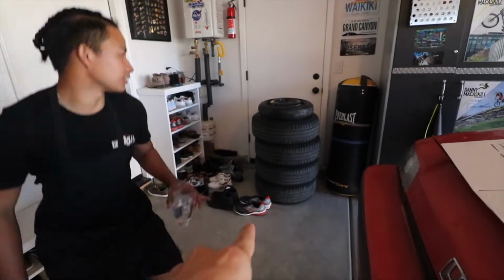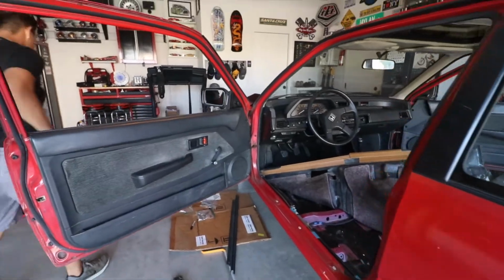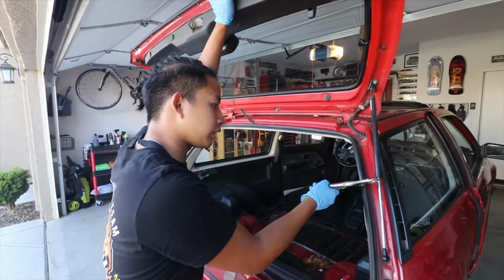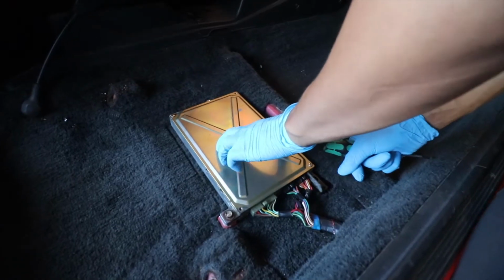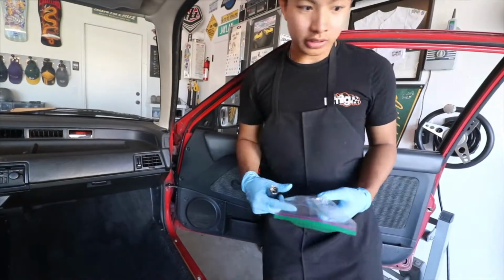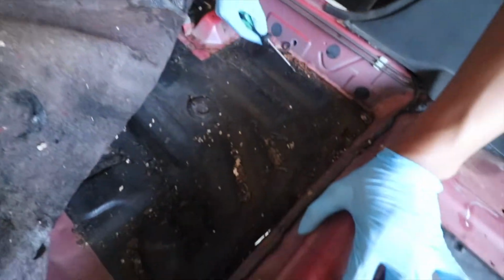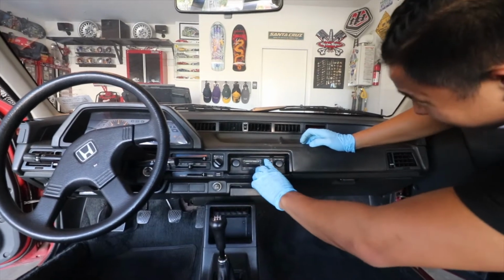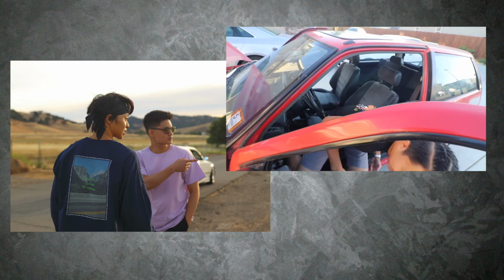1987 CIVIC SI GOES UNDER THE KNIFE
It could be worse lol.